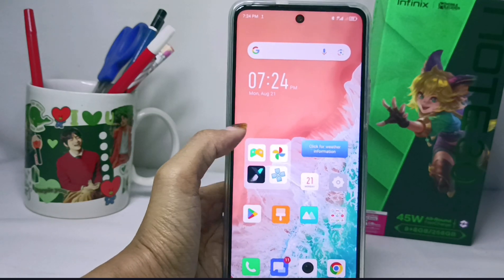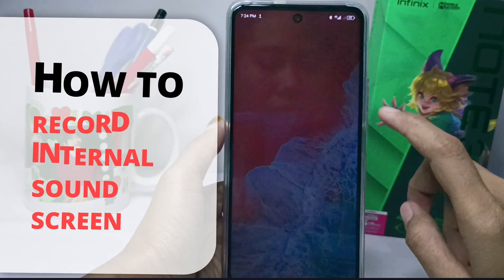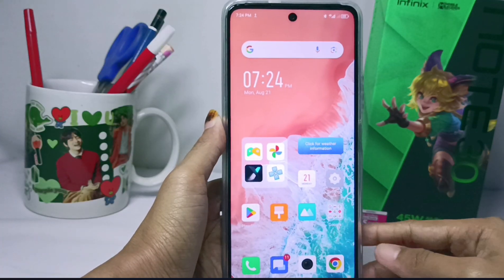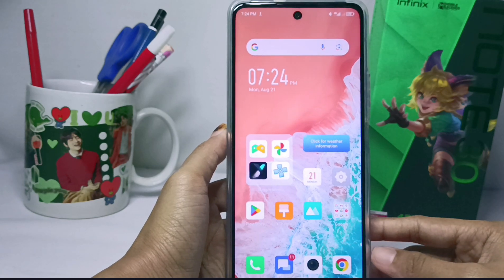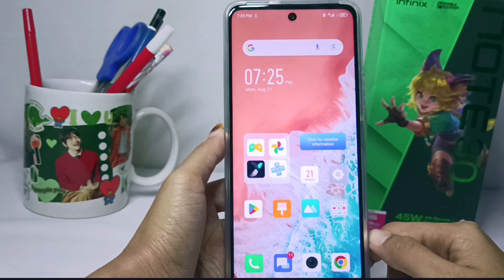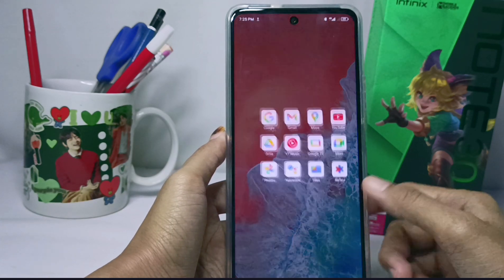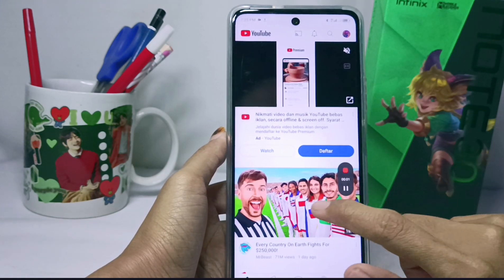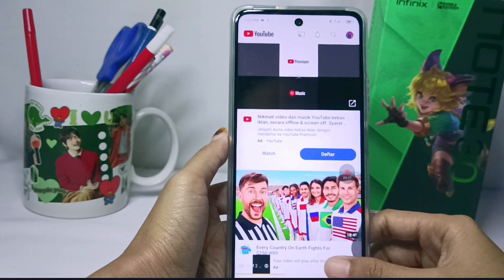How To Record Screen With Internal Audio In Infinix Note 30 NFC/Note 30 Pro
This video is relevant to the search:
how to record screen with internal audio in infinix note 30 nfc
how to record screen with internal audio
how to record screen with internal audio in infinix
record screen infinix note 30 pro
record screen infinix
record screen with internal audio.